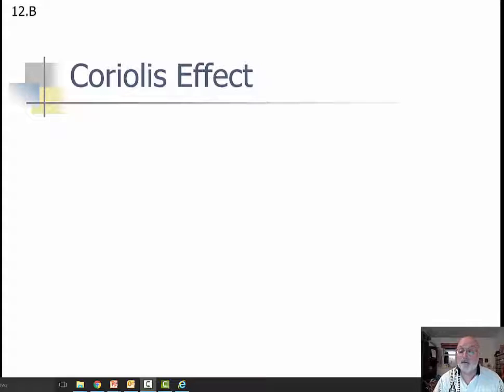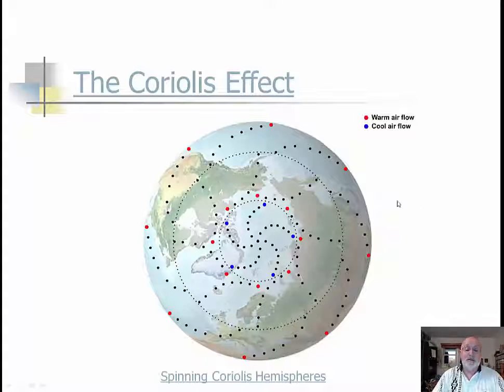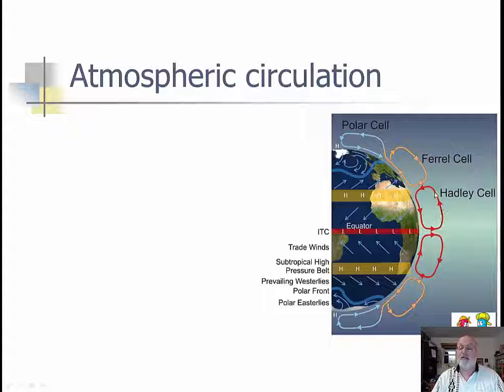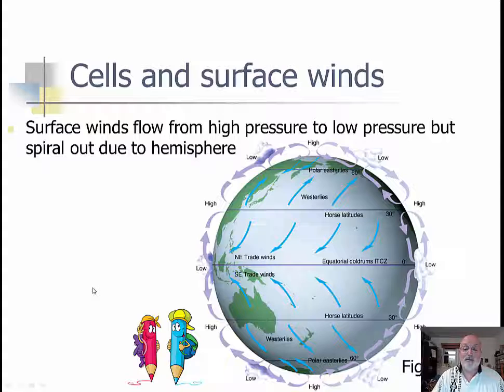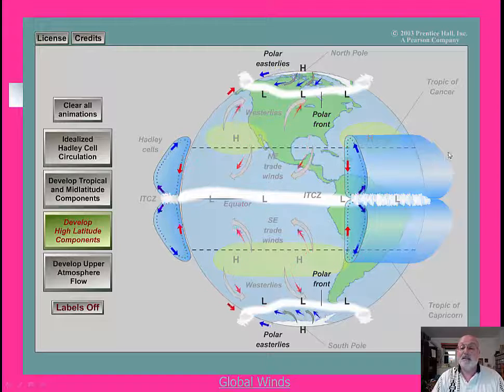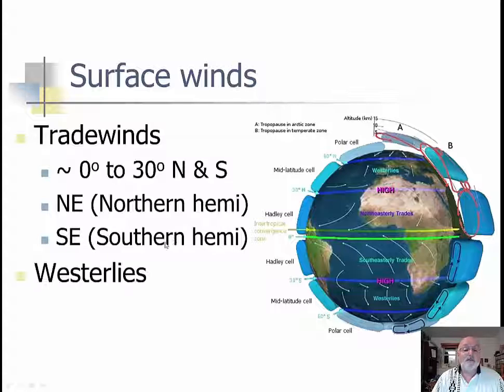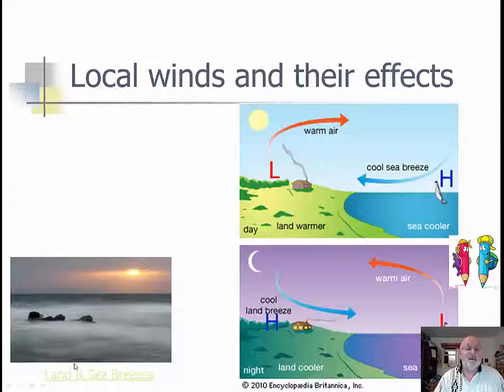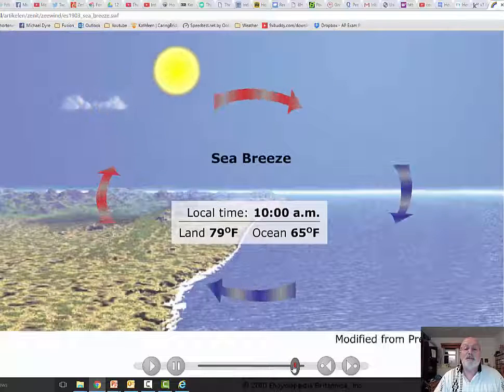12.B - Coriolis Effect, Global & Local Winds